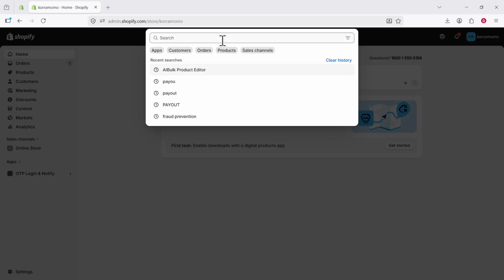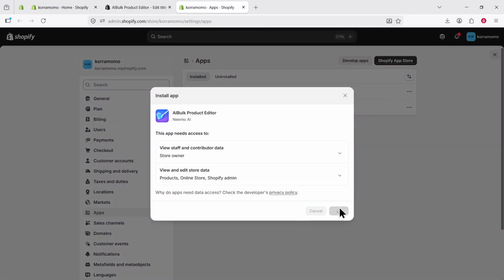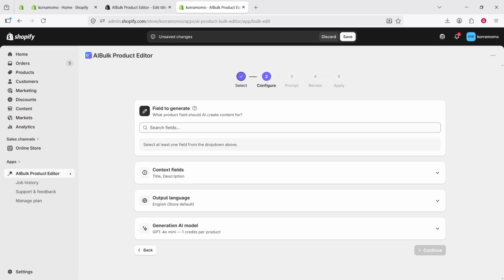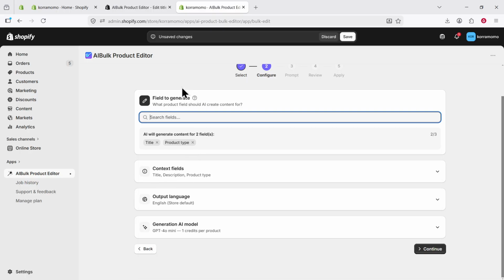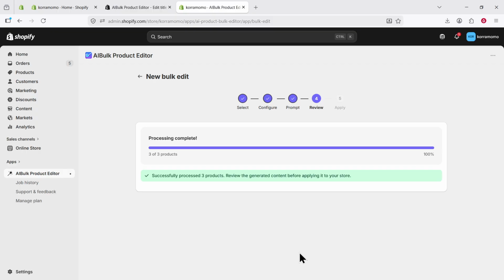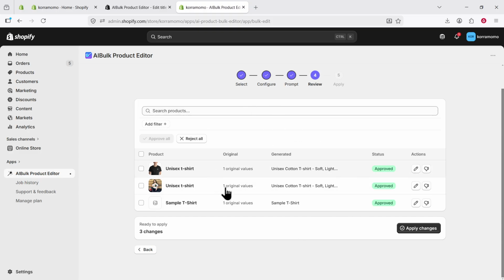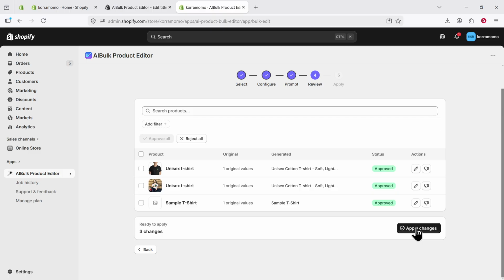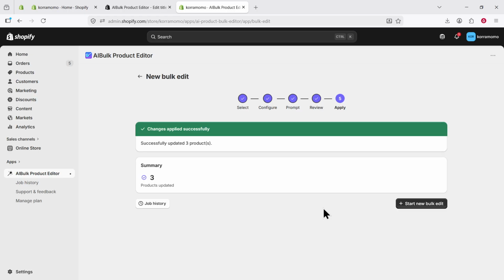Shopify: How to Bulk Optimize Product Titles and Descriptions with AI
Updating lots of product copy in Shopify can be a pain when you are doing every title and description one by one. If you want a faster way to refresh product content across multiple items, this tutorial walks through the exact bulk-edit flow shown in the app. You will leave knowing how to use AI Bulk Product Editor in Shopify to rewrite product titles and descriptions in bulk and apply the approved changes.

→ Finding AI Bulk Product Editor from the Shopify admin search bar
→ Installing the app and confirming the permissions screen
→ Starting a bulk edit and selecting all products to update
→ Choosing the Title and Description fields in the Configure step
→ Entering a custom prompt and running the AI rewrite for selected products
→ Reviewing results, editing or deselecting items, and applying the final changes

If you try this workflow, what prompt would you use for your own store’s titles and descriptions? Also curious whether you would edit results in place or deselect products that do not look right on the preview screen.